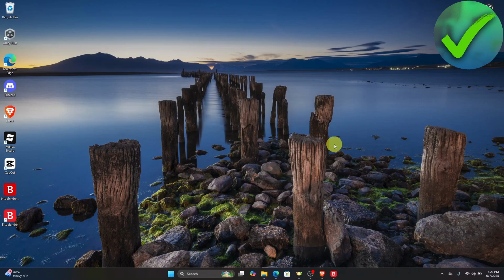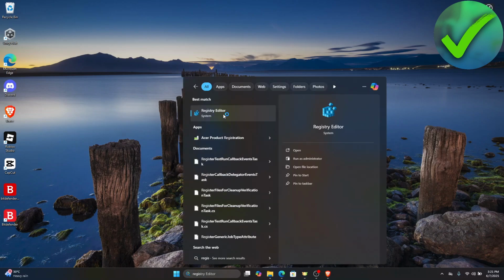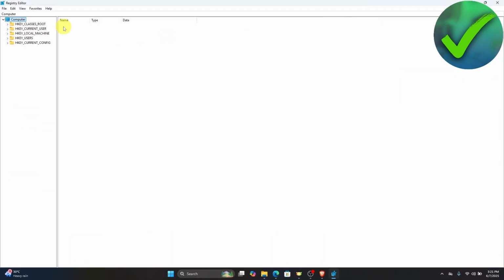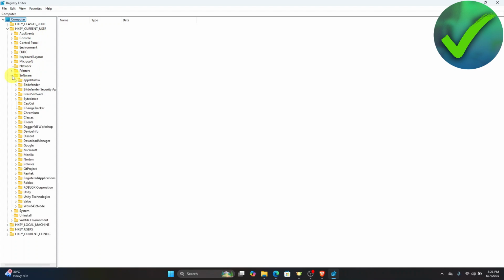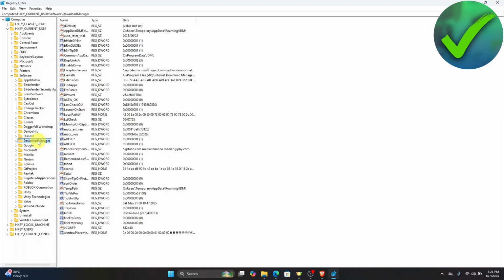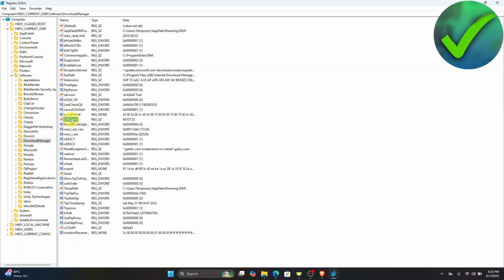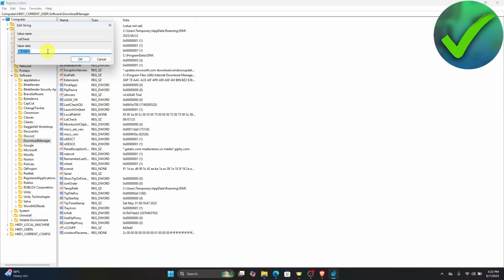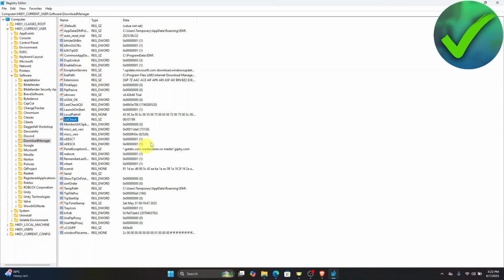How to Disable IDM Update Check (2025)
In this video I show you how to Disable IDM Update Check 2025

Do you want to know how to stop idm update check 2025? Then I'll show you how to stop idm update notification easily.

This is a step by step Internet Download Manager tutorial on how to permanently disable update of idm and how to permanently disable update of idm